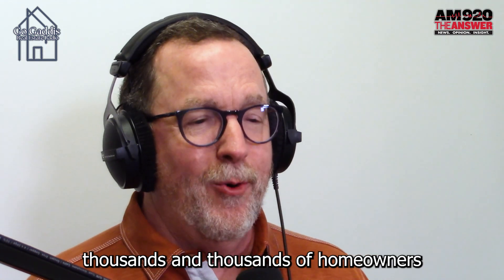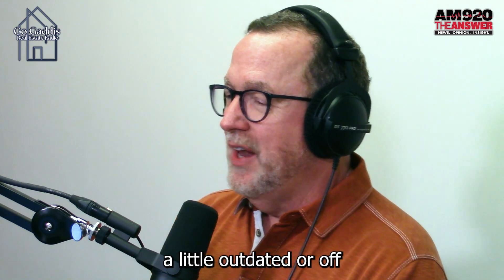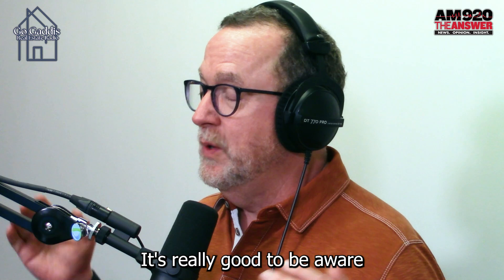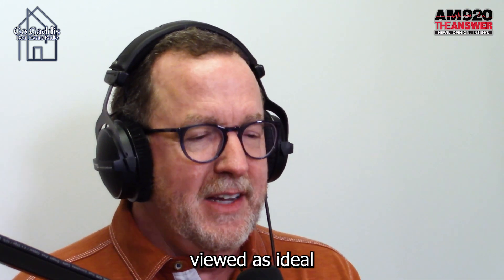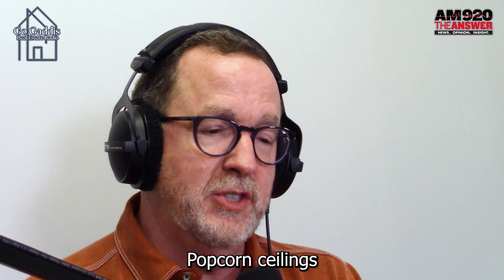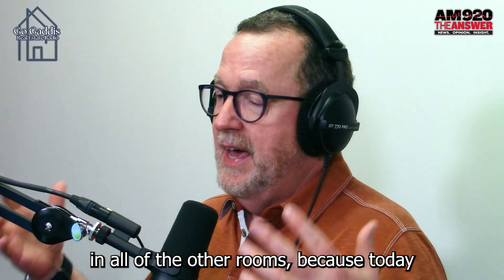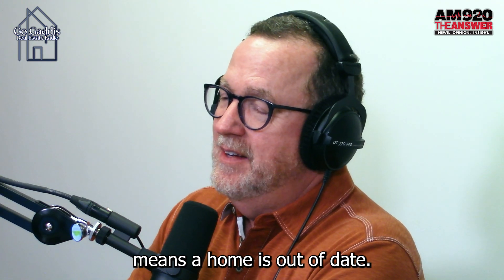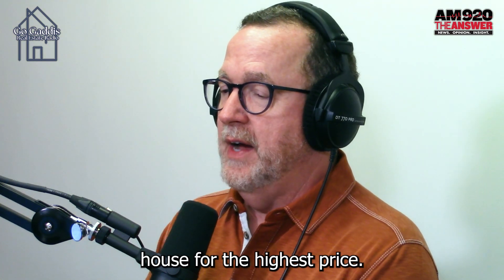Avoid These 9 Dated Features: Tips for Home Sellers | Go Gaddis Real Estate Radio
Hey, Cleve Gaddis here, your real estate expert bringing you another episode of Go Gaddis Real Estate Radio. Today, we're talking about a topic that's crucial for anyone looking to sell their home: dated features that homebuyers always notice. Whether you're planning to sell now or in the future, avoiding these pitfalls can make a world of difference in attracting potential buyers and securing top dollar for your property.

First on the list is outdated kitchen appliances. While they may still be functional, older appliances can give your kitchen a tired look and turn off buyers who are looking for modern amenities. Consider upgrading to stainless steel or energy-efficient appliances to give your kitchen a fresh, contemporary appeal.

Next, let's talk about wallpaper. While it was popular in decades past, wallpaper can now make your home look dated and be a turn-off for buyers. Instead, opt for a fresh coat of paint in neutral tones to give your home a more modern and inviting feel.

Another dated feature that homebuyers always notice is old carpeting. Not only can old carpeting be a turn-off visually, but it can also harbor allergens and odors. Consider replacing old carpeting with hardwood floors or laminate for a more updated look that appeals to a wider range of buyers.

Moving on, let's discuss popcorn ceilings. This textured ceiling treatment was popular in the 70s and 80s but is now considered outdated. Removing popcorn ceilings and opting for a smooth finish can instantly modernize your home and make it more attractive to buyers.

Another dated feature that can turn off buyers is brass fixtures. While brass fixtures were once a popular choice, they can now make your home look dated. Consider replacing brass fixtures with more modern options in chrome or brushed nickel for a more contemporary look.

Next, let's talk about outdated bathroom fixtures. Old, worn-out fixtures can make your bathroom look tired and uninviting. Consider updating your bathroom fixtures with modern, energy-efficient options to give your bathroom a fresh, updated look that will appeal to buyers.

Moving on, let's discuss outdated lighting fixtures. While lighting may seem like a small detail, outdated fixtures can make your home look old-fashioned. Consider updating your lighting fixtures with more modern options to brighten up your space and make it more inviting to buyers.

Another dated feature that can turn off buyers is mirrored walls. While mirrored walls were once a popular design choice, they can now make your home look dated and cramped. Consider removing mirrored walls and opting for more modern wall treatments to give your home a fresh, updated look.

Finally, let's talk about outdated window treatments. Old, worn-out curtains or blinds can make your home look dated and unappealing. Consider updating your window treatments with modern options to give your home a more polished and contemporary look.

In conclusion, avoiding these 9 dated features can help you make a great impression on potential buyers and increase the chances of selling your home quickly and for top dollar.